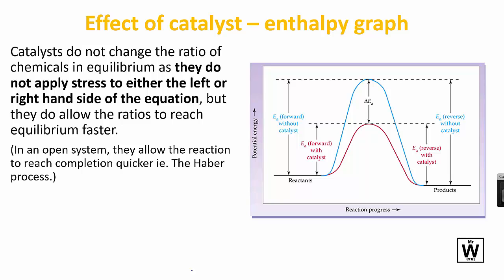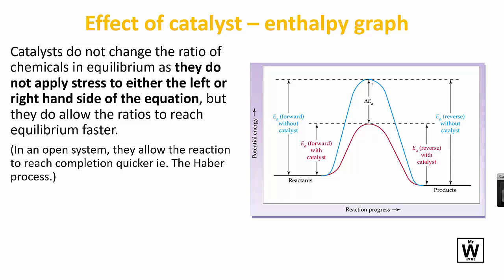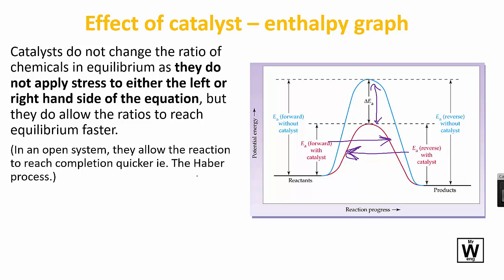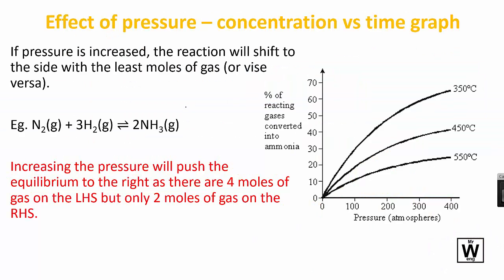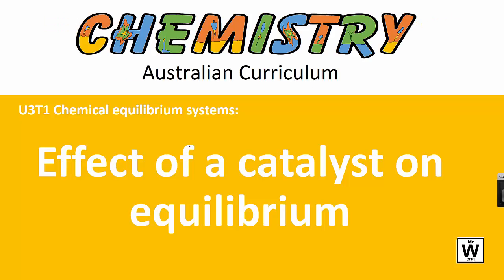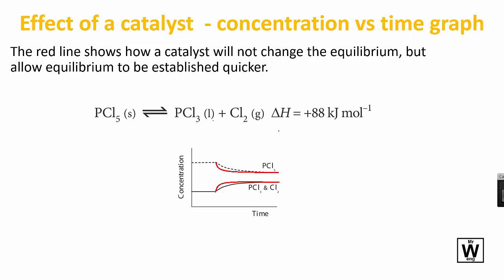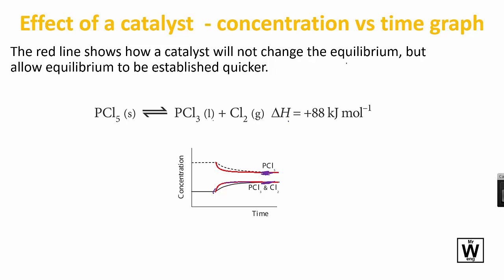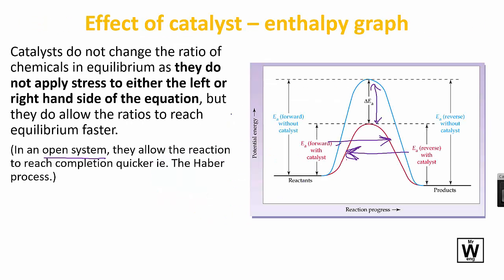Equilibrium and Catalysts | U3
ATAR Chemistry for the QCE Y12 U3 T1 Chem Eq - The effect of a catalyst on equilibrium
Classically catalysts are used as trick questions in tests - they don't do anything to equilibrium, however, with ATAR using concentration vs time graphs, and also mentioning open systems, catalysts do have an effect!